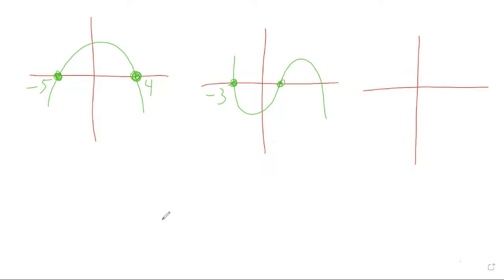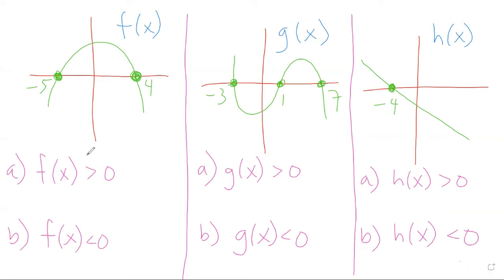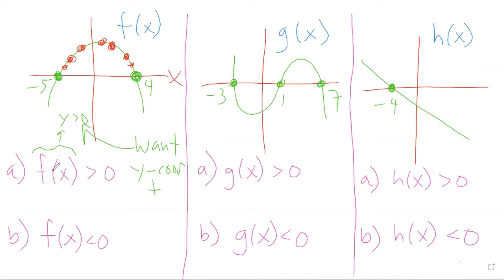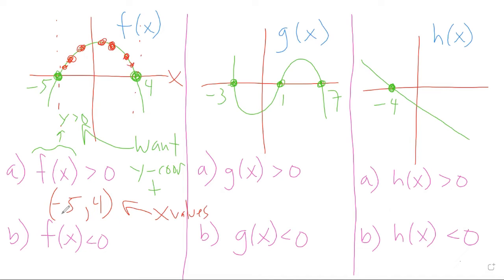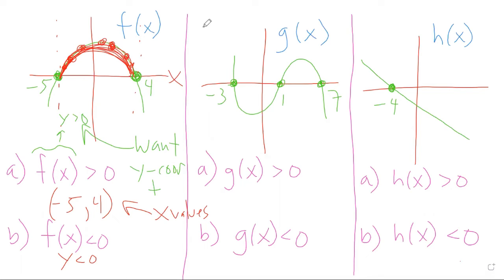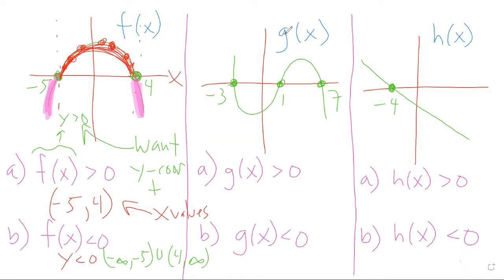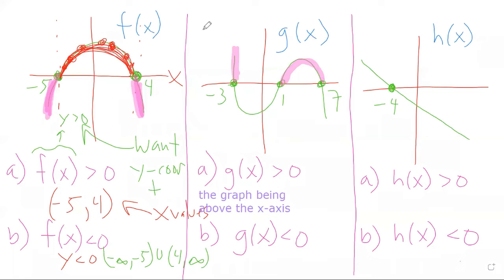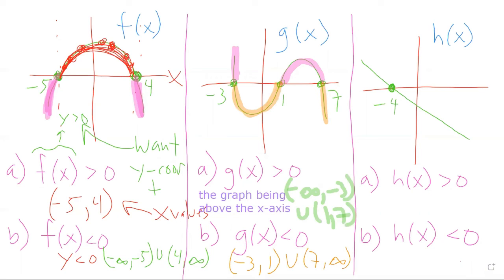Solving inequalities, given a graph